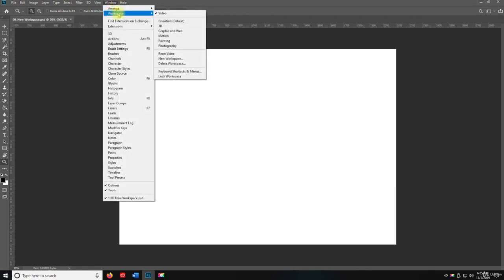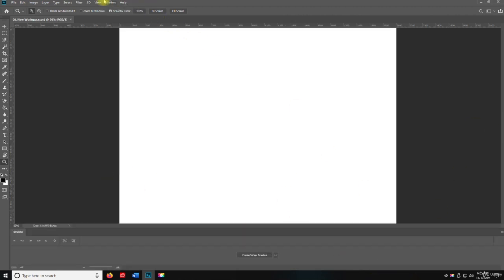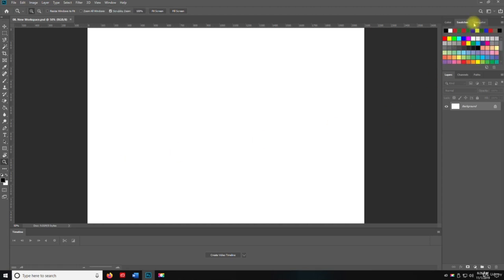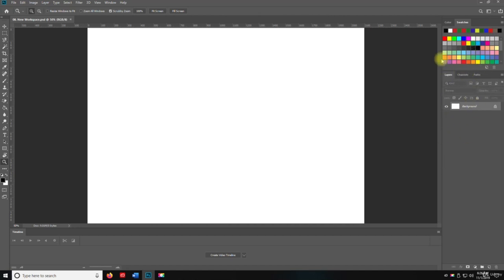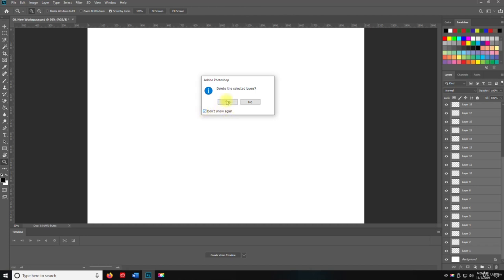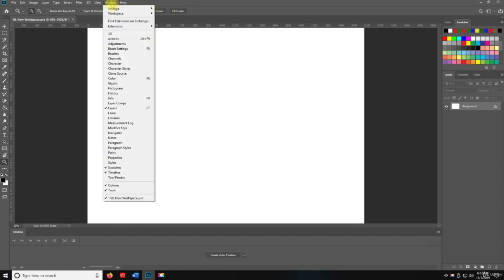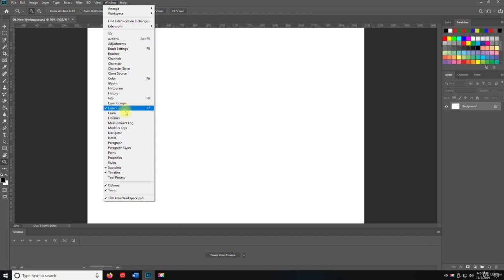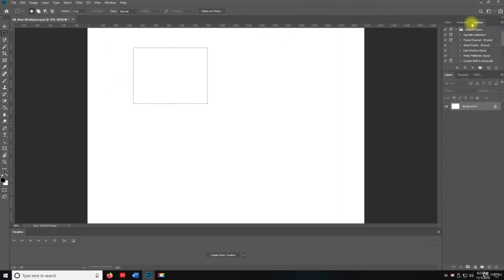How to Create a New Workspace in Adobe Photoshop | Step-by-Step Tutorial l#adobephotoshop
How to Create a New Workspace in Adobe Photoshop | Step-by-Step Tutorial

In this tutorial, we'll walk you through the process of creating a new custom workspace in Adobe Photoshop! Whether you're looking to optimize your workflow or tailor the interface to suit your specific needs, customizing your workspace can significantly improve your productivity.

In this video, you'll learn:

How to create a new workspace from scratch
The best ways to organize your panels and tools
How to save and switch between multiple workspaces
Tips for improving your design workflow in Photoshop
By the end of this video, you'll have a fully personalized workspace to make your Photoshop experience more efficient and enjoyable.